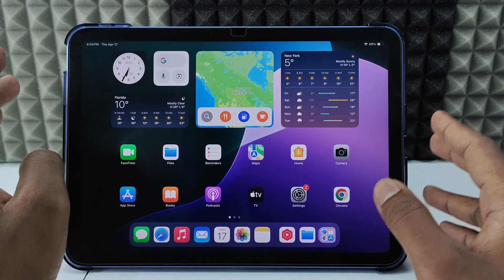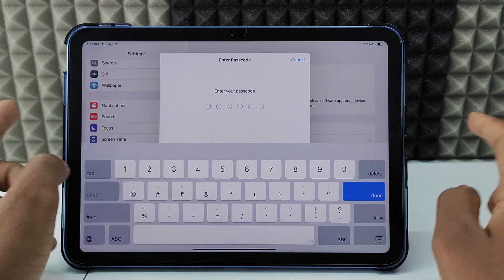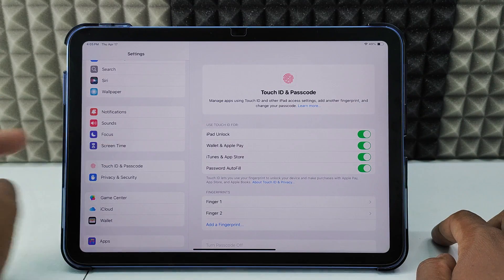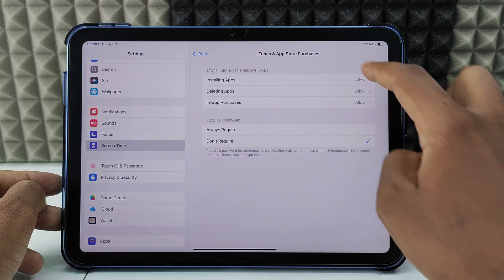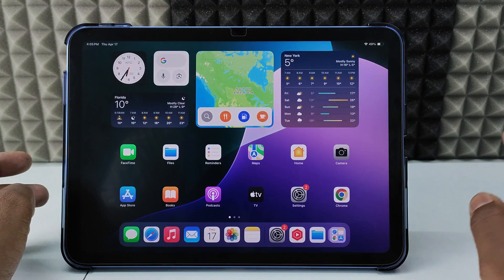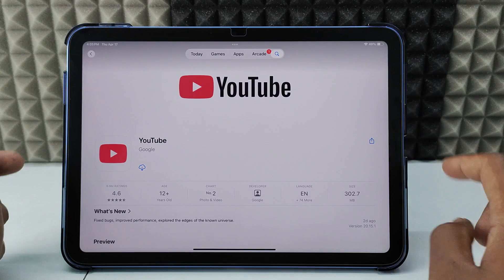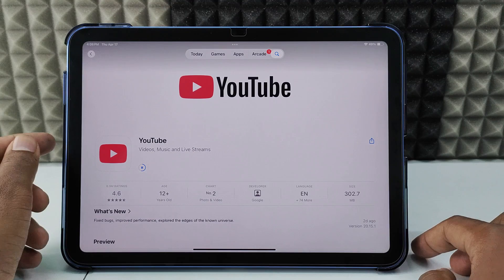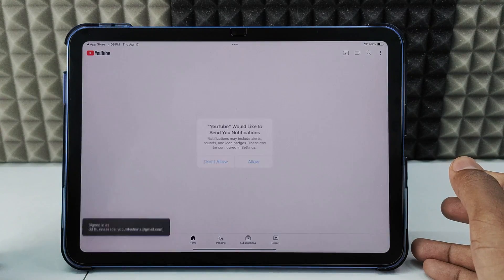how to download youtube in ipad?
How to Download YouTube in iPad? In this video, I show you how to download youtube app in ipad. Actually, You can easily download and install youtube app on ipad.